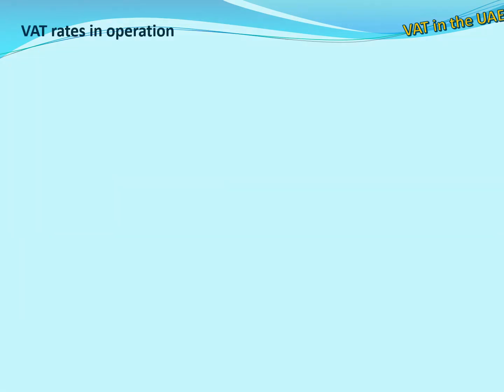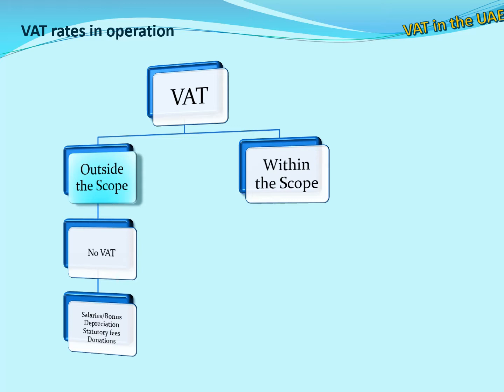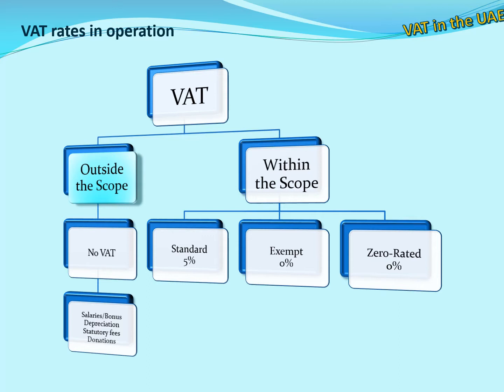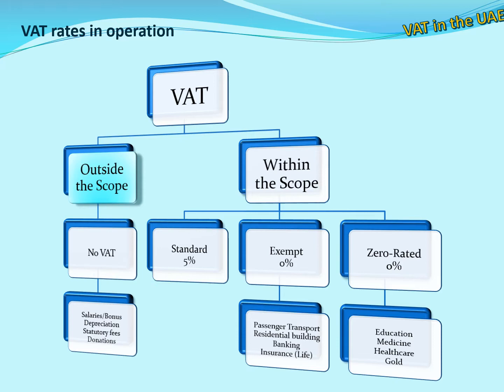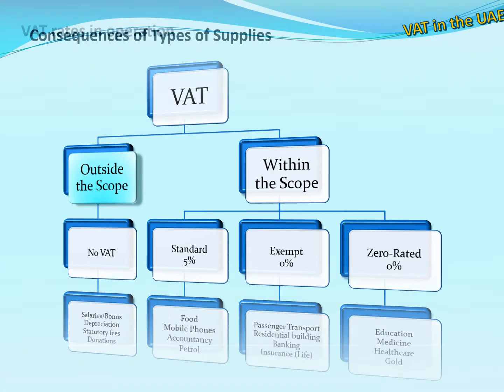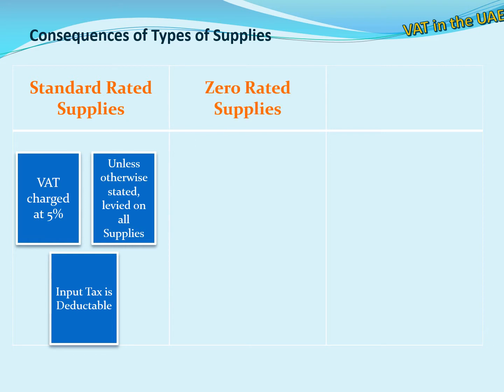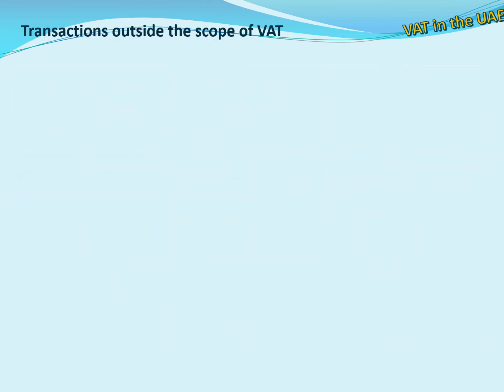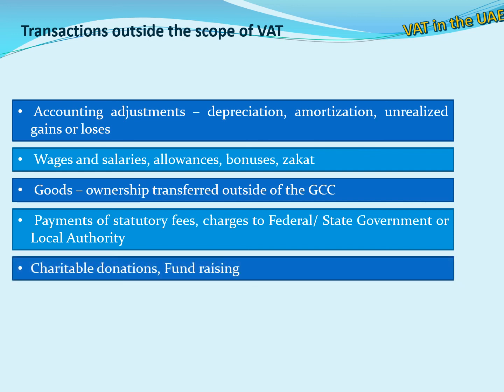UAE VAT course sample: VAT rates in UAE - Tax training by VAT-centric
VAT rates in UAE. How to know what rate to use and the difference between them. Full VAT training course